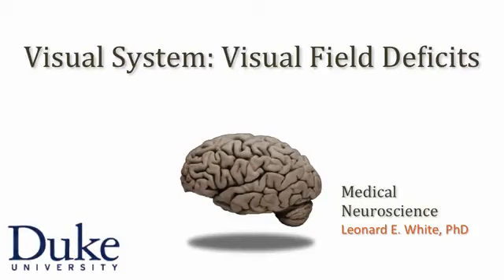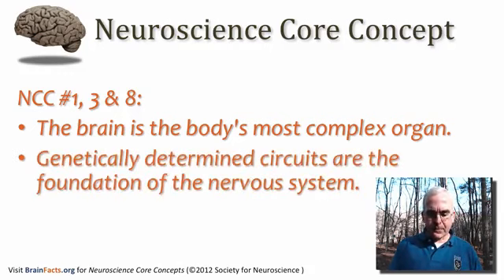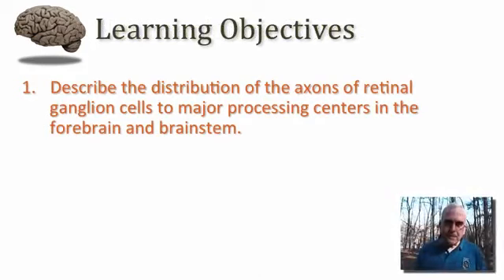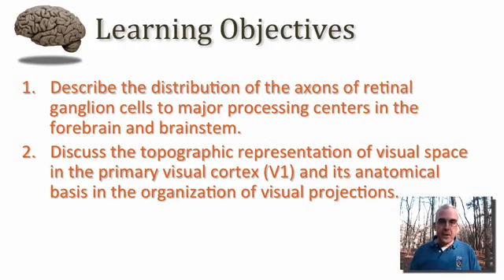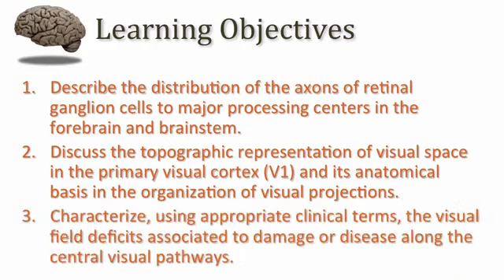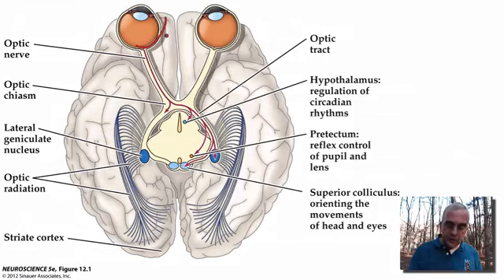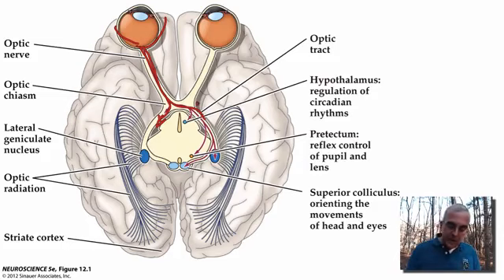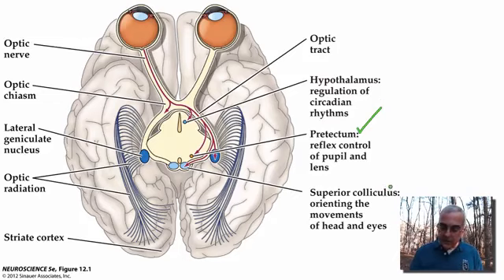Visual field defects, lesions of optic pathway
visual field defects.mp4